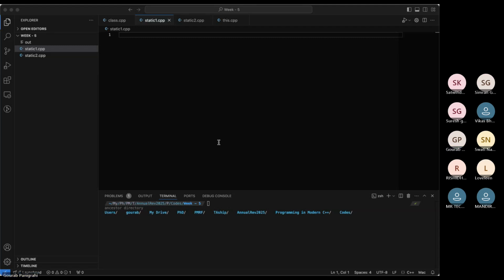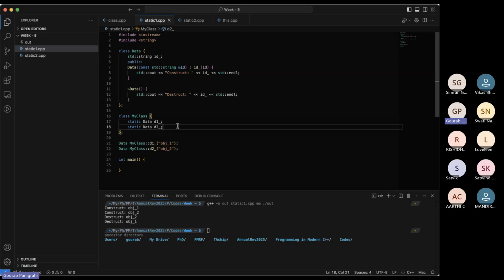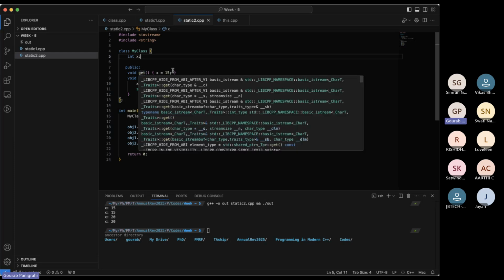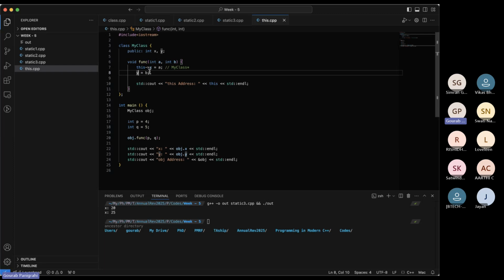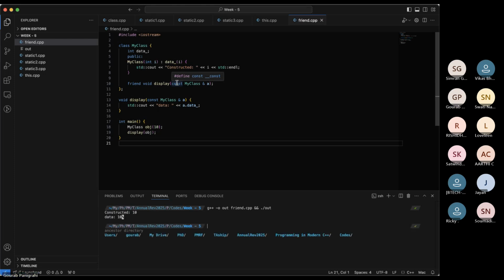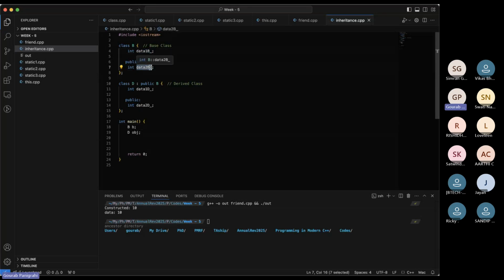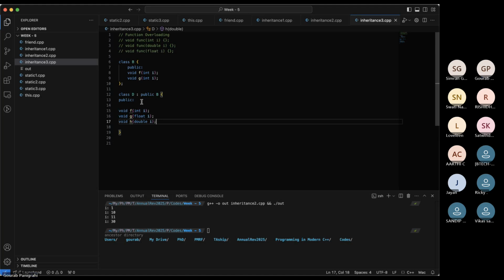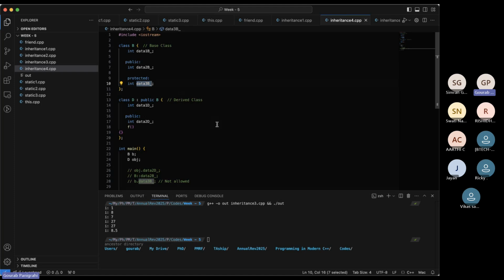Programming in Modern C++ - Week 5 (NPTEL TA Sessions)